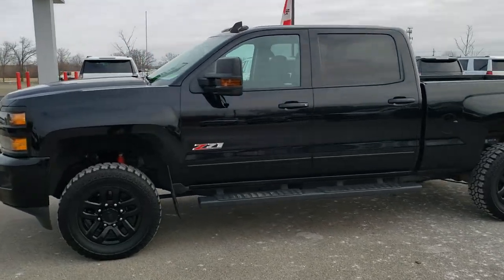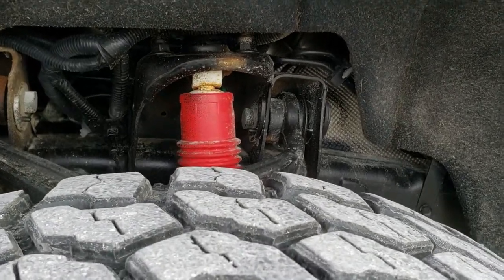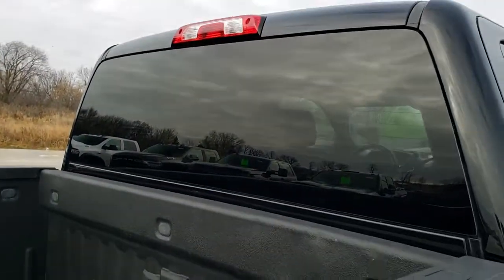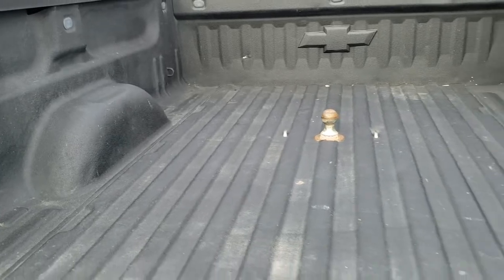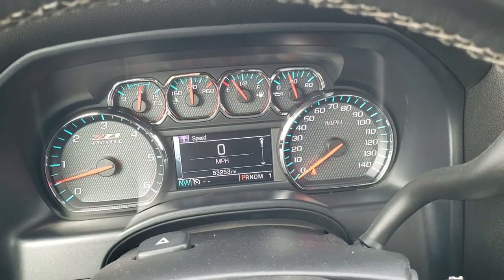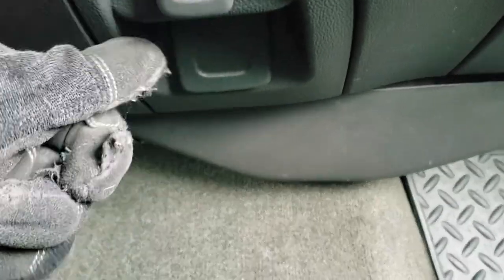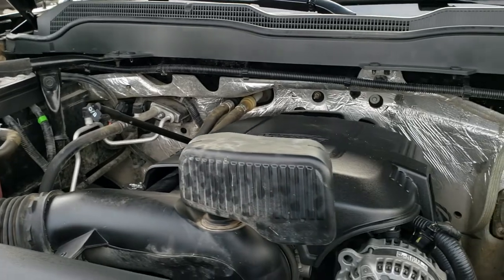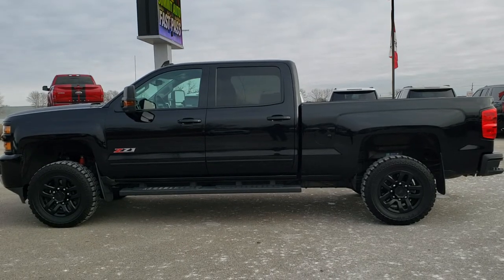2016 CHEVROLET SILVERADO 2500 CREW LT1 Z71 MIDNIGHT GAS WALK AROUND REVIEW SOLD! 10366 SUMMITAUTO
This 2016 CHEVROLET SILVERADO 2500 CREW SHORT LT1 Z71 MIDNIGHT EDITION IN BLACK CLEARCOAT is the vehicle we did a walk around review of today.

Thank you for checking out this video of this 2016 CHEVROLET SILVERADO 2500 CREW SHORT LT1 Z71 MIDNIGHT EDITION IN BLACK CLEARCOAT

STOCK: 10366
PRICE: $35,991
MILES: 53,191
MAKE: CHEVROLET
MODEL: SILVERADO 2500
VIN: 1GC1KVEG3GF145865
LOCATION: FOND DU LAC OSHKOSH WISCONSIN, 54937 TRUCKS ON 41

1 OWNER! CLEAN TITLE HISTORY! 6.0 Liter V8 Engine FFV E85 Capabilities, 360 Horsepower, Full Four Door Crew Cab, Short Box 6 1/2 Foot Shortbox, LT1 Package 1LT LT, Midnight Edition Mid Night, 6 Speed Automatic Transmission with Optional Manual Tap Shift, Turn Dial 4x4 Four Wheel Drive 4WD, Z71 Offroad Suspension Package Z-71, Reverse Backup Camera Rearview Camera, Onstar System, Power Driver's Seat, Dual Heated Seats, Non Smoker, Black Ebony Cloth Seats, 40/20/40 Split Front Bench Seating with Center Seat Hidden Storage Compartment, Full Towing Package with Receiver Trailer Hitch, Wiring and Transmission Cooler Tow Package, Gooseneck Hitch Gooseneck, Factory Brake Controller, Telescopic Tow Power Mirrors with Built-in Directional Signals, Stabilitrak Traction Control, 4.10 Gears with Automatic Locking Differential Limited Slip Differential, Mud Claw Extreme MT LT275/65 R18 Tires, Factory Black Painted Alloy Rims Premium Wheels, Four Wheel Disc Brakes, Factory Painted Stepbars, Spray-in Bedliner, Bedrail Covers, Clearance Lights, Fog Lights, Projector Lamp Headlights, Reverse Sensors, EZ Raise Assist Tailgate, Locking Tailgate, Rear Bumper Steps, Chrome Trimmed Grill, Chevy MyLink Touchscreen Radio, AM / FM Radio Tuner, Sirius/XM Satellite Radio Capabilities Sirius / XM, CD Player, Bluetooth, Hands-Free Phone Controls Blue Tooth, Android Auto Compatible, Apple Car Play Compatible, Auxiliary MP3 Jack Portable Audio Connection, USB Jack Portable Audio Connection, Keyless Entry with Factory Remote Start, Rear Window Defroster, Adjustable Height Seatbelts, Driver and Passenger Front Air Bags, L.A.T.C.H. Child Safety System, Side Curtain Air Bags SRS Safety Restraint System, Multi-Function Steering Wheel Controls, Compass, Outside Temperature Display and Mileage Display, Dual Multi-Zone Climate Control , Factory All Weather Floormats, Air Conditioning AC, Cruise Control, Power Locks, Power Windows, Automatic Headlights Autolamp, Tilt/Telescope Steering Wheel, 5 Year / 60,000 Mile Remaining Powertrain Factory Warranty, Whichever comes first, Black, ONE OWNER! CLEAN AUTOCHECK! Very very clean inside and out! This is one of the sharpest 2016 Chevrolet Silverado 2500 crewcab shortbox 3/4 ton gas trucks on our lot! Make your move before this super clean 4wd is gone!

STOCK: 10366
PRICE: $35,991
MILES: 53,191
MAKE: CHEVROLET
MODEL: SILVERADO 2500
VIN: 1GC1KVEG3GF145865